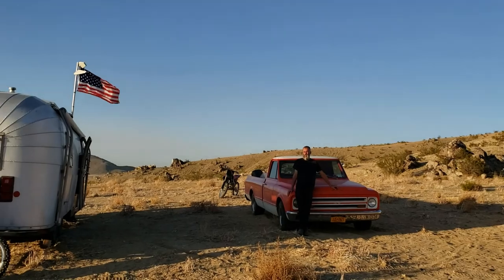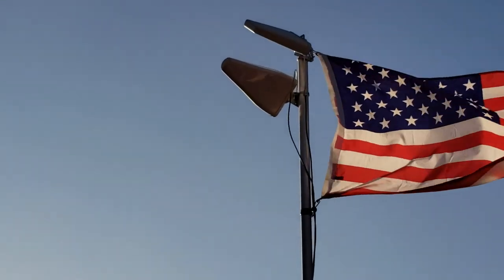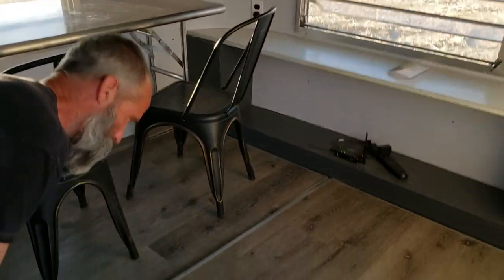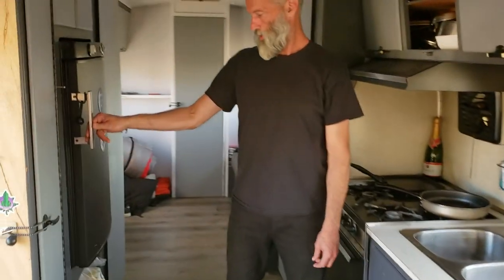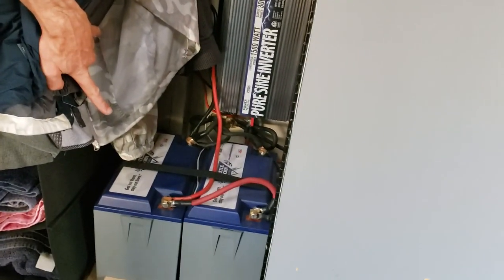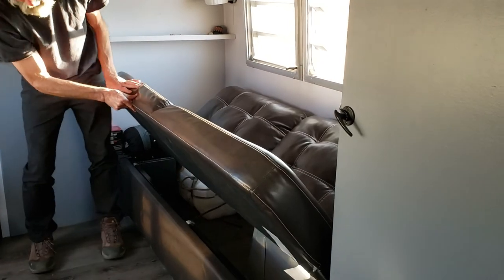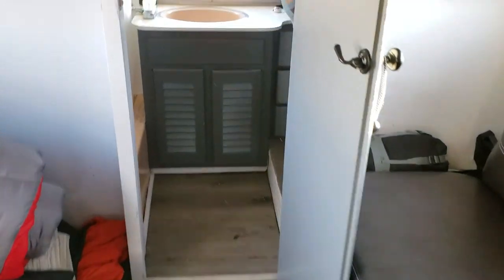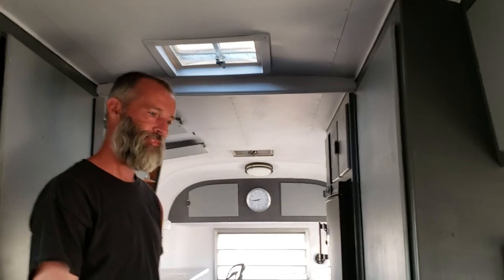RBT bug out buggie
A tour of the off-grid 1964 Avion travel trailer